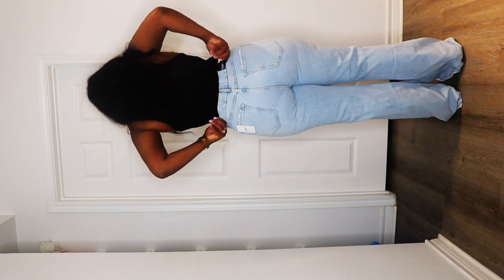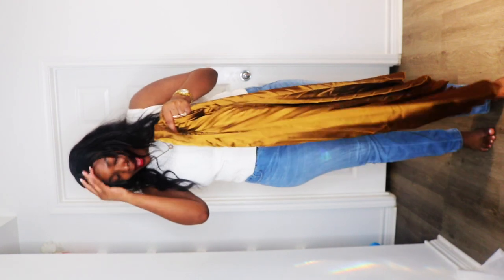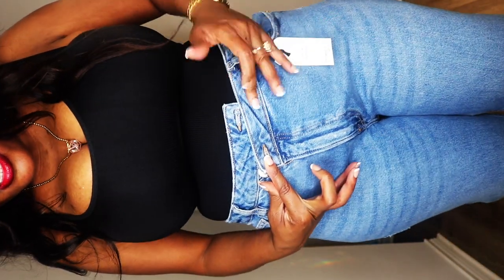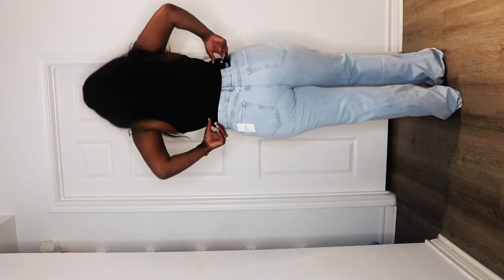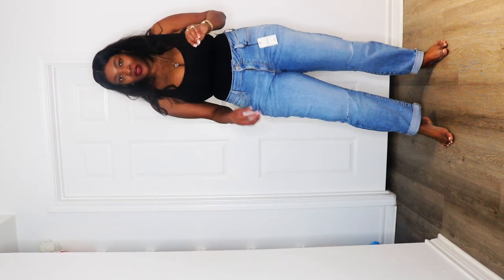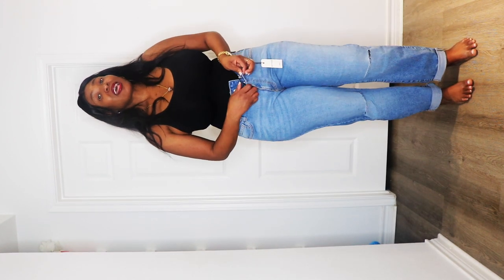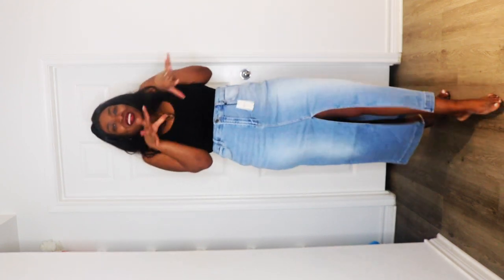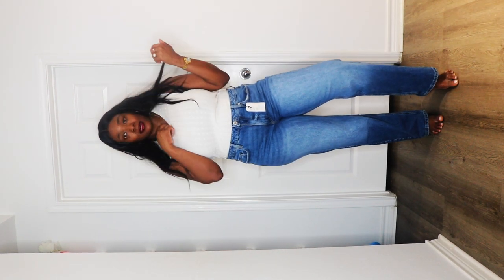Forever 21 jeans and skirts try-on haul